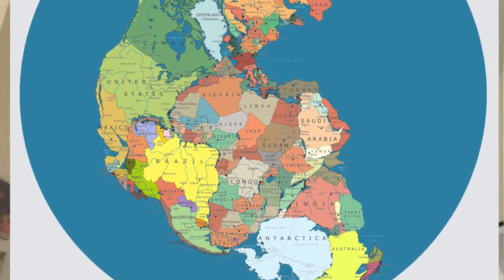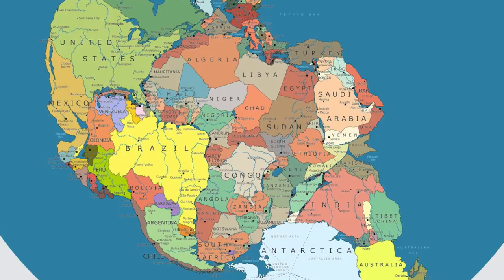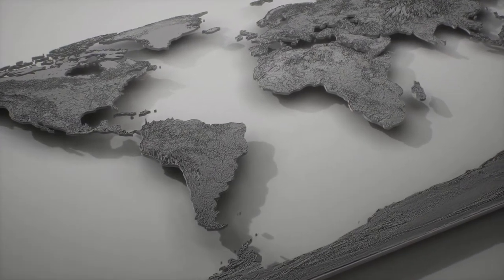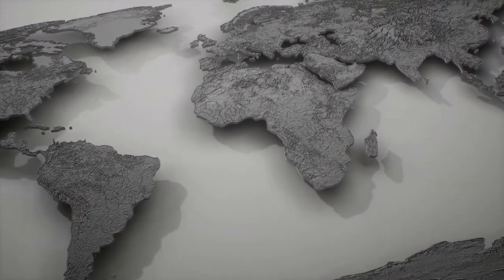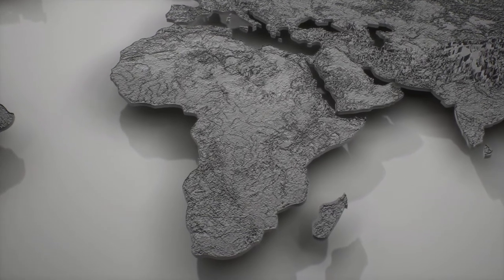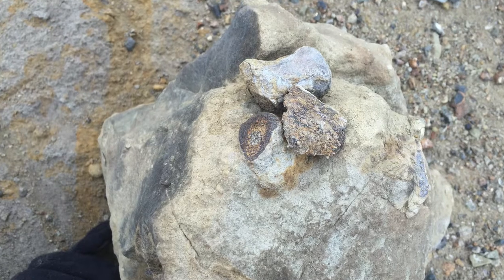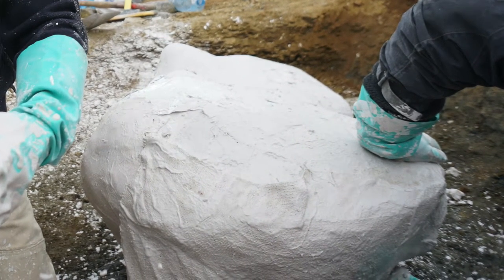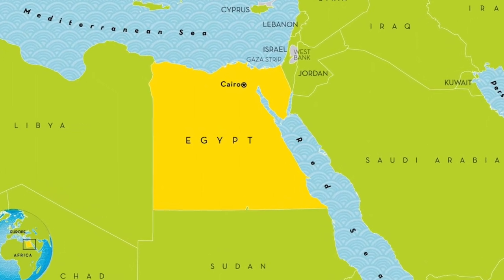Science and Sandwiches featuring DINO Expert Eric Gorscak, PhD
Dr. Eric Gorscak is an Assistant Professor at Midwestern University whose work focuses on reconstructing evolutionary relationships between extinct animals, and teaching anatomy courses for medical students. Dr. Gorscak specializes in titanosaurian sauropods--four-legged, long-necked dinosaurs--and uses computer software modeling, international fieldwork, and museum specimen-based methods in his research.